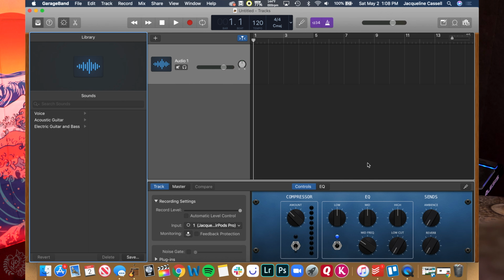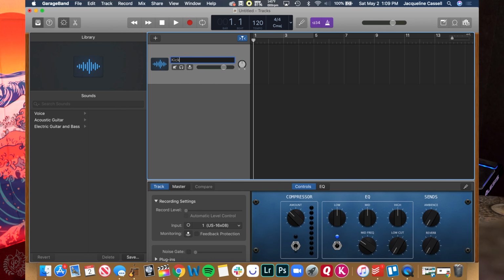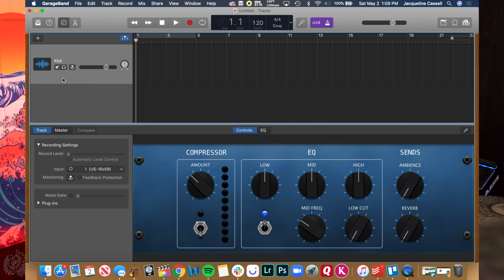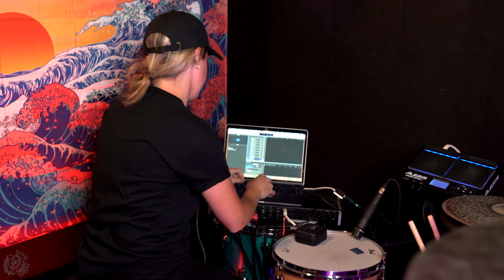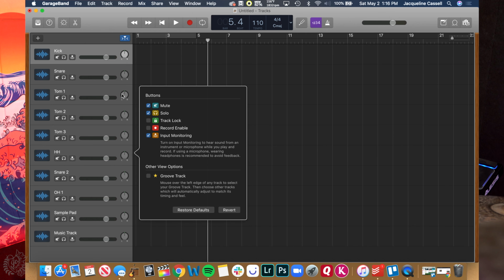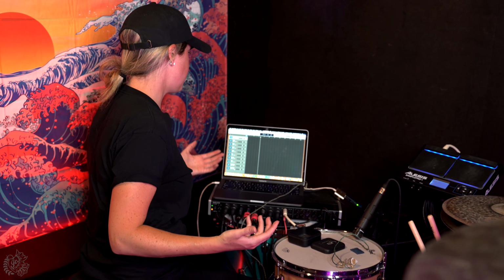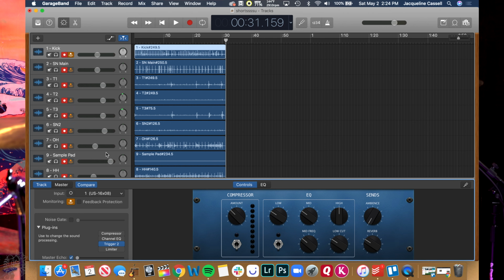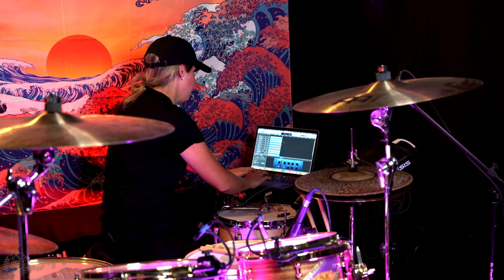SIMPLEST WAY TO RECORD DRUMS IN GARAGEBAND! | Tutorial Series Episode: 3 | Jacqueline Cassell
This is the easiest way to start recording drums NOW in Garageband. Hope this helps :)
If you'd like to support me in other ways, here are links to all the gear featured in the video. Any purchase via one of these links, even if it's not a piece of my gear helps support me and my channel.

KIT & GEAR INFO:

My Kit (Mentioned in Ep:1)
SJC DRUMS: 8x10, 10x12, 14x16, 18x20
7x12 Pearl Utility Snare
14" Meinl Byzance Extra Dry Hi Hats
19" Meinl Byzance Medium Thin Crash
20" Meinl Extra Thin Hammered Crash
21" Meinl Transition Ride
18" Meinl Super Stack
DW9000 Pedal

Gear (Mentioned In EP: 2)
Shure 98DS Mics
Shure Beta 52A Kick Mic
Shure Beginner Mic Kit
Samson C02 Overhead Mics
Pyle 57 Mics
XLR Cables
Tascam 16x08 Interface

Vater Fusion Wood Tip Hickory Sticks

Growing up it was always a pet peeve of mine that I couldn't find any EASY to understand tutorials on HOW to RECORD my DRUMS! In this four part series, I aim provide all of you with the instructions, tips, and tools to start recording drum covers today! This 4 part series will include videos on:⁣⁣
🥁 My Kit Setup⁣⁣
🥁 Mic & DAW Setup⁣⁣
🥁 Recording & Editing Your Drums⁣⁣
🥁 Filming & Editing Your Clips Together⁣⁣

Hope you enjoy and learn something new today!

@jackiecas1 (on all social media)

drumset drumsetup girldrummer cubase logic pro x zoom h4n pro tools gain staging